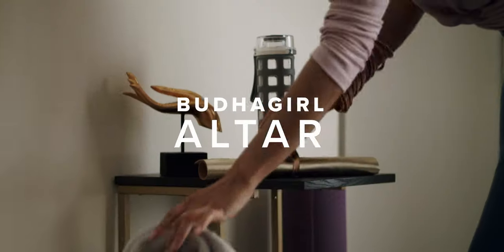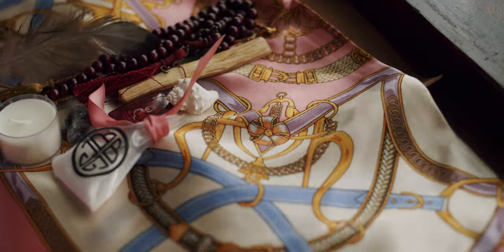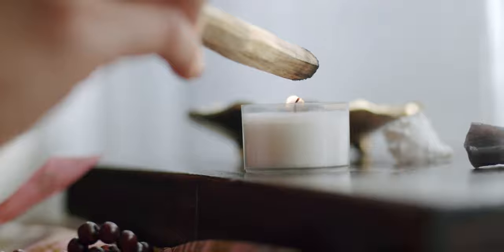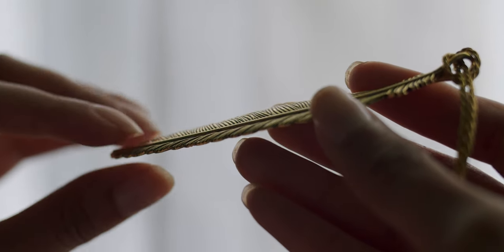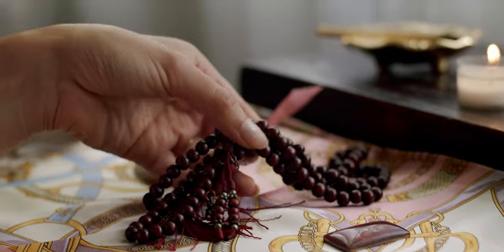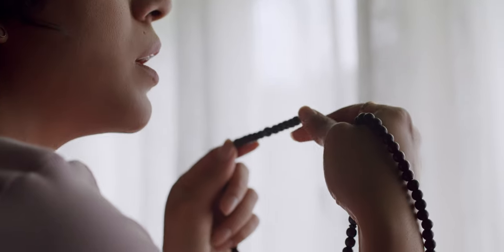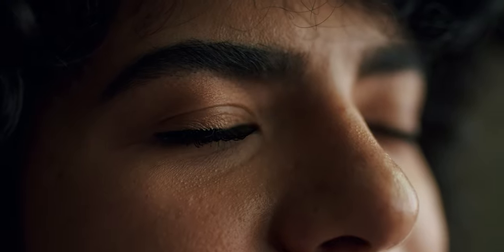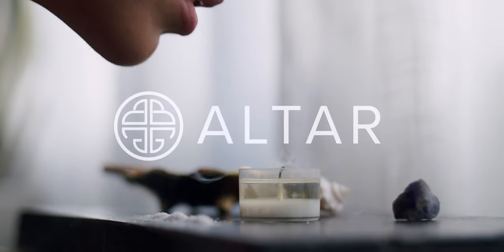Meditation and Mindfulness Kit - ALTAR™ | BuDhaGirl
Nurturing our spirit is as important as taking care of our bodies. Today, more than ever, we are faced with unparalleled challenges and it is up to use to take care of our inner-self through the rituals of prayer, meditation, & contemplation.

The BuDhaGirl Altar is your personal sacred area, space, or sphere. Completely portable, it has all the essentials for creating moments of true devotion and introspection.

Delight in beautiful daily rituals created with many Altar treasures based in nature using the four elements: Air, Water, Fire, Earth.

We instinctively knew that a personal Altar would be so great. A compact scroll-type Altar that when opened, held many special items to helps us meditate, pray, be still, reflect, and create a ritual for ourselves, unique to each person. The one question Sandra and I kept asking ourselves, are people ready to create ritual? Now, more than ever, as our global reality has changed there is no better time for the BuDhaGirl Altar™.

Our BuDhaGirl ALTAR is based on the four elements and borrows rituals from many ancient cultures and traditions.

THE RITUAL
Now that you have chosen to begin your BuDHaGirl ALTAR™ ritual, find a peaceful space and allow yourself time to unwind, re-focus, and find inner peace. Begin by unrolling your leather mantle and carefully unwrapping your Altar treasures found in the silk layer. Take a moment to place each Altar treasure on your mantle and silk layer.

Light your candle and the Palo Santo wood, allow yourself to be surrounded by light, feel the warmth of the flame, and deeply inhale the Palo Santo scent. Connect your physical body with your mind and allow your spirit to feel infinite love that expands through your being.

Close your eyes and focus on each one of your Altar treasures...Breathe...Connect the quartz with the earth, with being here and in the now. Hold the beautiful natural bird feather and marvel at the mysteries of the universe, connect with the air. Think about the shell and sense the infinite source of water that flows in you and gives you the skill of being flexible and resilient. Repeat, Like an ever-flowing...This too shall pass. Observe the golden feather and visualize an eagle, the wind and the freedom and the feeling of love that keeps growing in your heart and remember (love is freedom) . Finally hold the BDG Reminder and feel that once again bright light surrounds you, acknowleding that we are connected to the universe: You are not alone...breather...feel...linger in gratitude.

Hold your Mala Prayer beads and decide to repeat your mantra as few as three times, or even better, the complete 108 mantra repetitions. Your mantra is yours and it can change from day to day. Make it simple. Something like: May I be happy, at peace, and live in gratitude.

When you feel ready, open your eyes, and don't forget to blow out the candle, knowing that even though the candlelight is out, the light that now resides in your heart will remain.

With love...

BuDhaGirl